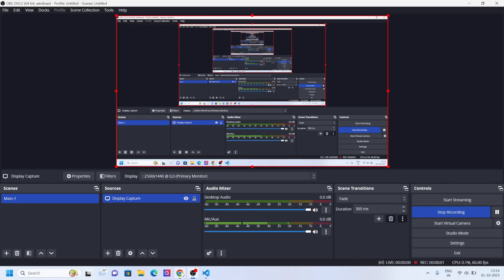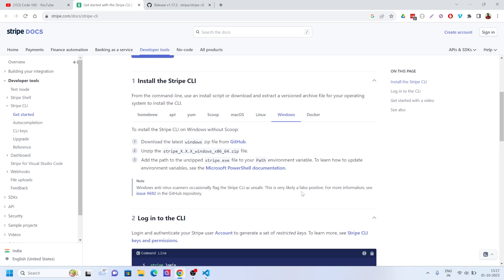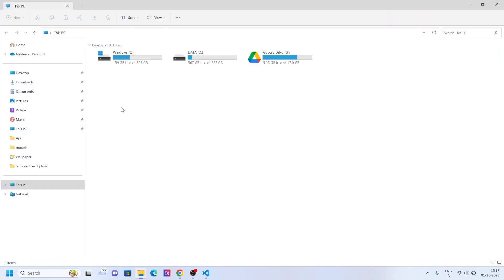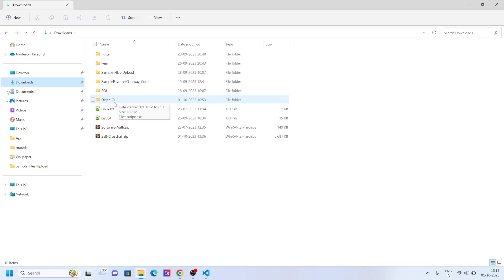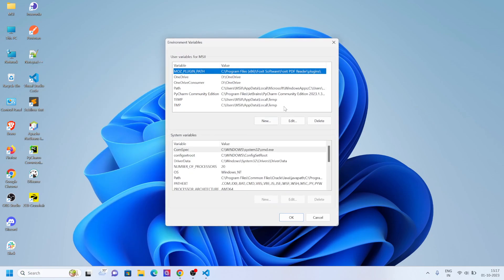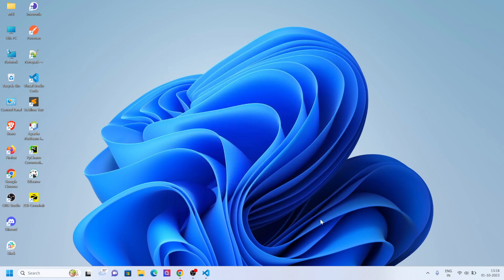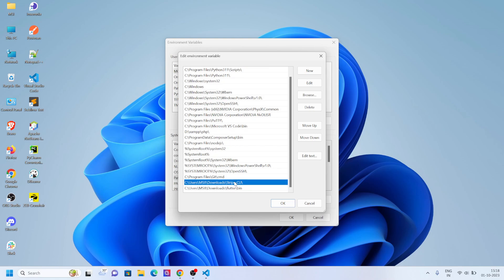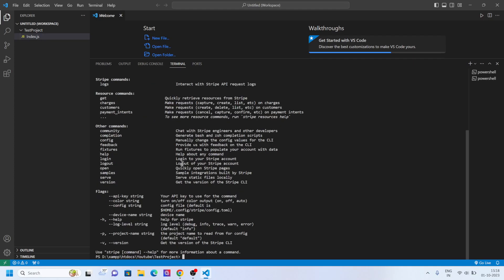Stripe CLI Using VS Code | Visual Studio Code | PyCharm | Sublime Text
This is a video where I show how to use the Stripe CLI using form anywhere in Windows or from any code editor that has CLI mode.